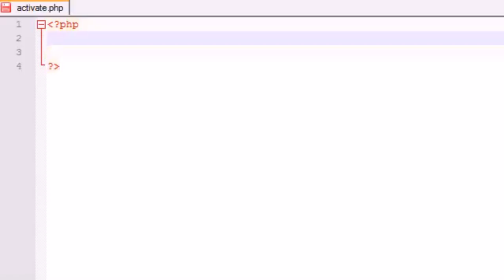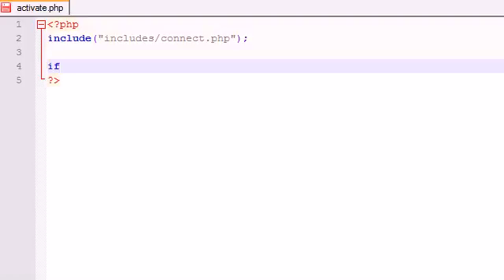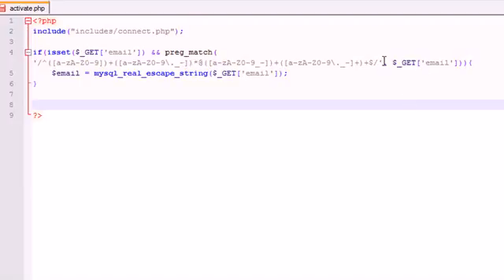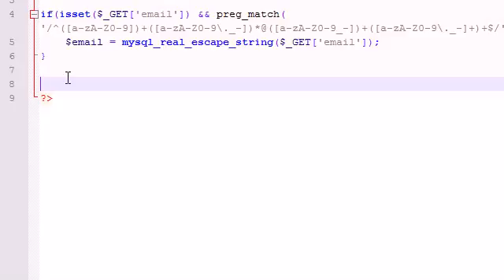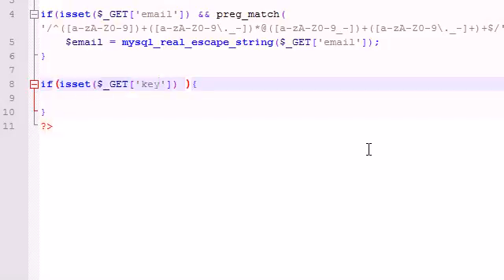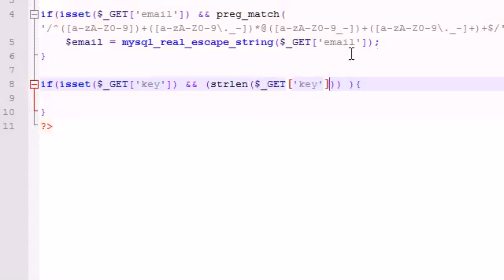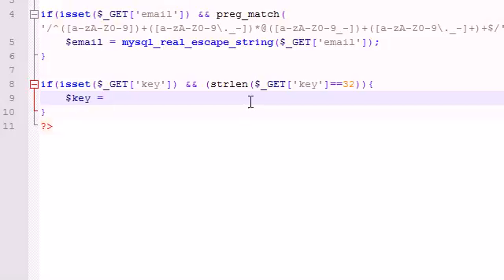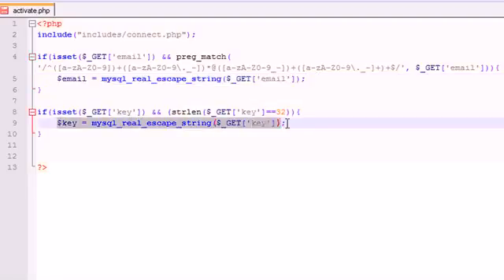Trading Website Community Project 32 Activating User Accounts YouTube